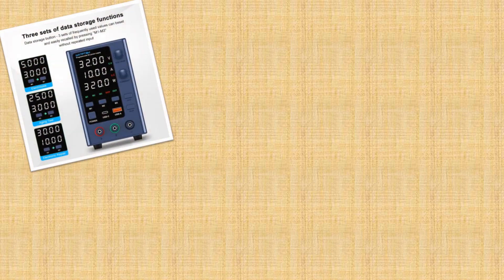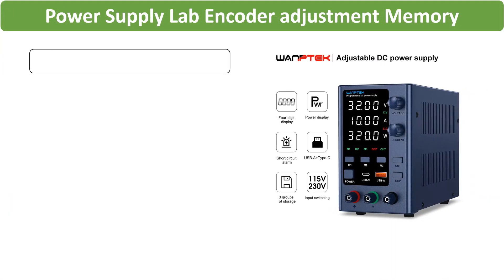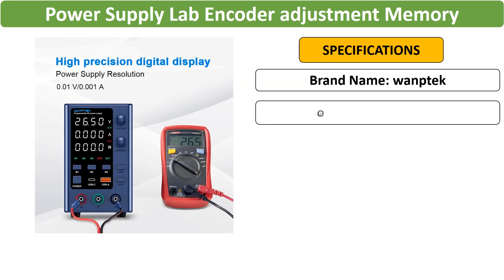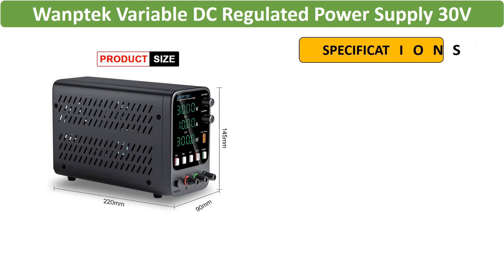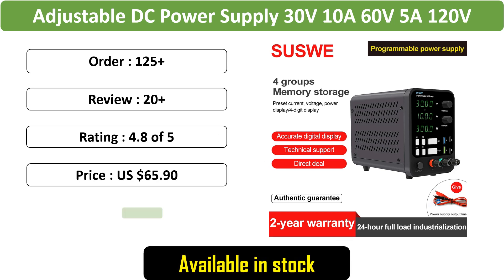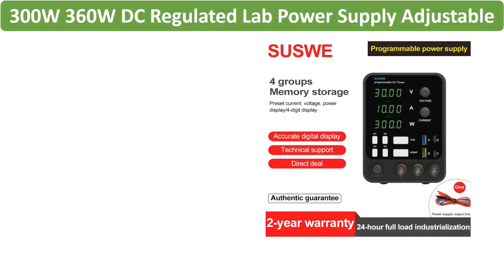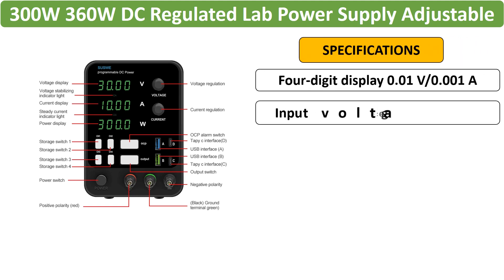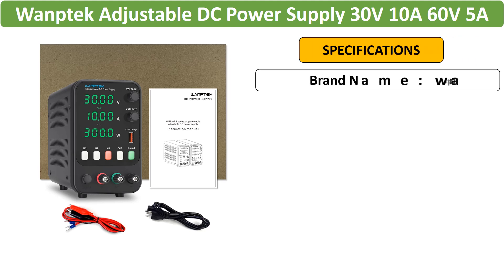Top 5 Best DC Power Supply Review in 2024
5. Wanptek Power Supply Lab Encoder adjustment Memory Adjustable DC Power Supply 30V 10A Bench Power Source 120V 60V 5A 3A charging

4. Wanptek Variable DC Regulated Power Supply 30V 10A Three Group Storage Function APS3010H OCP Alarm Output Preset Voltage Current

3. Adjustable DC Power Supply 30V 10A 60V 5A 120V Lab Bench Power Source Stabilized Power Supply Voltage Regulator Switch 220V 110V

2. 300W 360W DC Regulated Lab Power Supply Adjustable 30V 10A Laboratory 60V 5A 120V 3A Voltage Regulator Stabilizer Bench Source

1. Wanptek Adjustable DC Power Supply 30V 10A 60V 5A Lab Bench Power Source Stabilized Power Supply Voltage Regulator Switch 220V